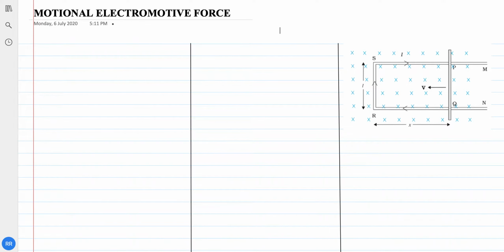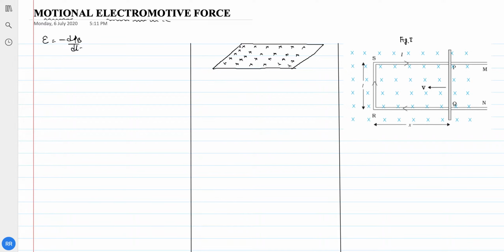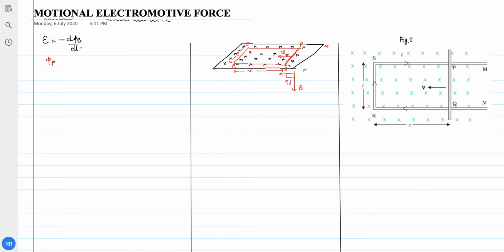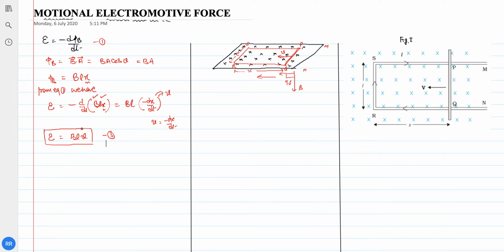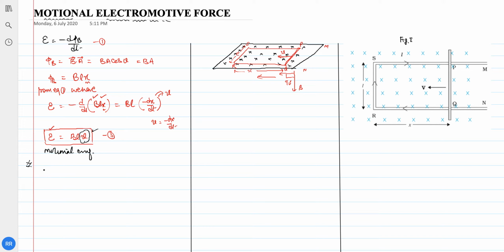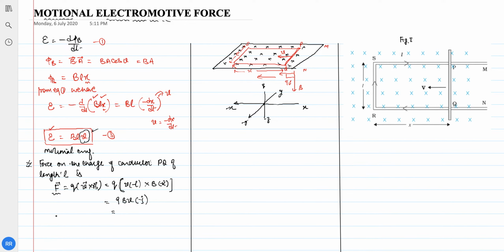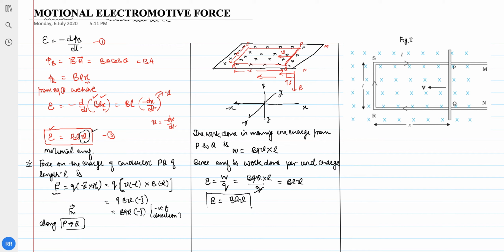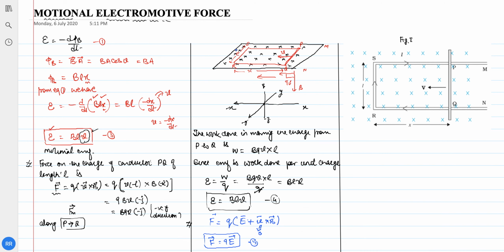Motional Electromotive Force